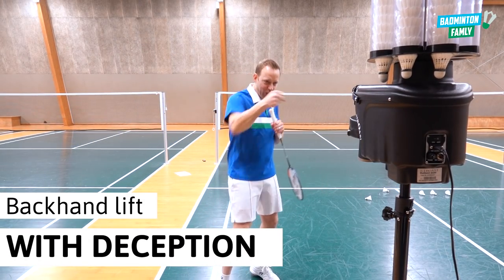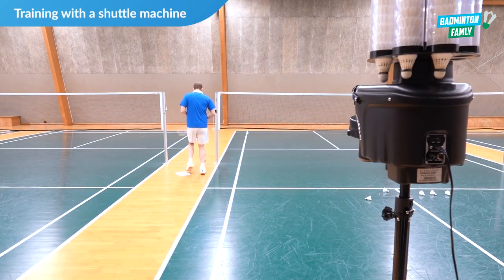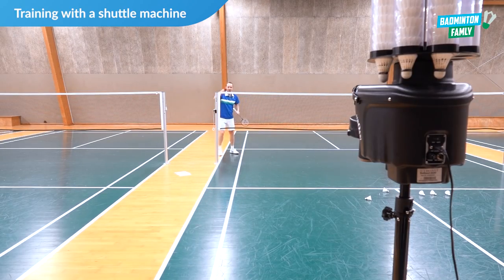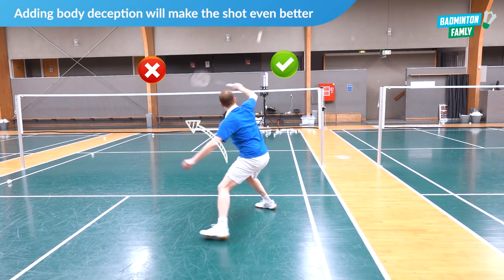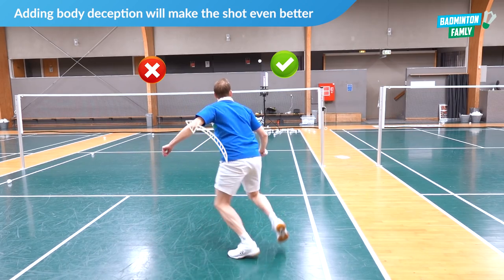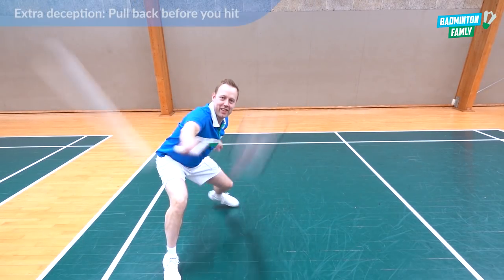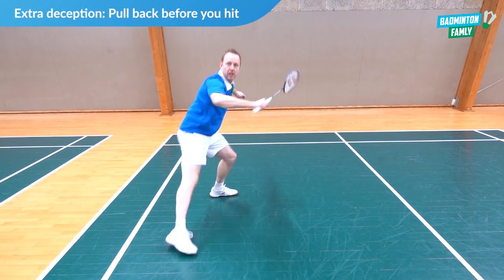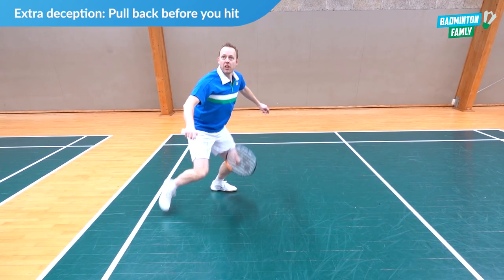Badminton DECEPTION backhand lift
Badminton DECEPTION backhand lift. This deception shot is really cool to apply in your game in badminton. This backhand lift with deception will definitely trick your opponent(s), a fantastic badminton trick. Badminton deception shot is great right? The video was recorded using a shuttle feeder, an excellent tool for precision and speed in the feeding 😃

If you want more badminton training content like Training Programs, Tactical Lessons, Exercises, Mental Courses, Kids Academy, Physical, Tutorials, Articles, TV Podcasts, you can join Badminton Famly+ right here: